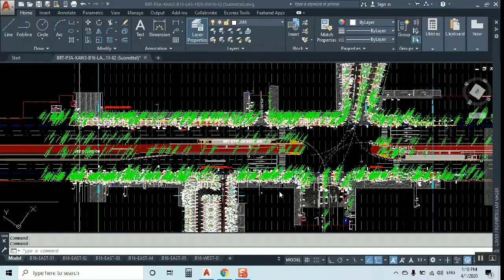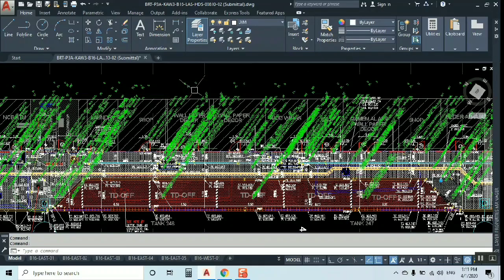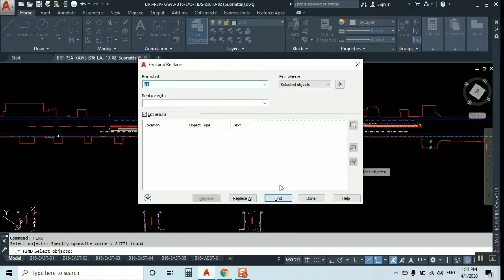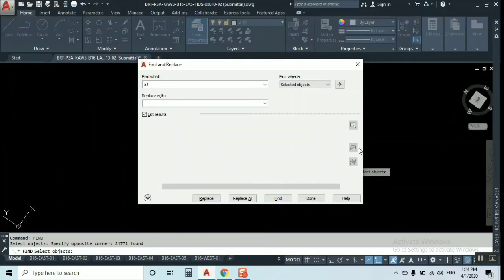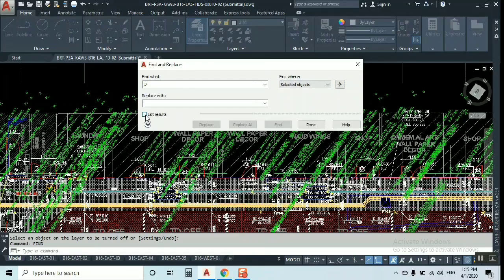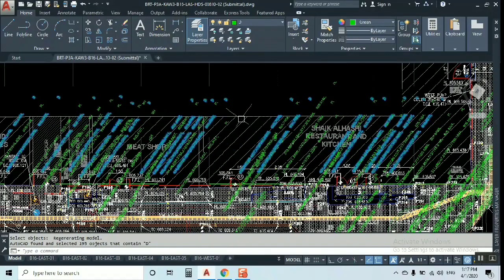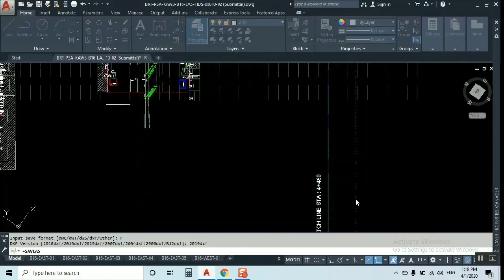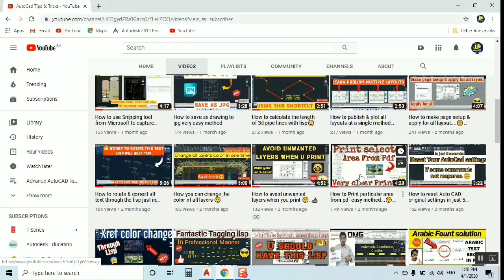How to select the particular text if all are in same layer😃 quick selection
Here you can learn how we can select a particular text  from a hole file if that text are in a same layer so fellow the tutorial procedure you will able to solve the problem of this selecting text.